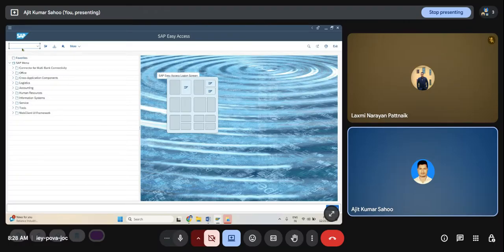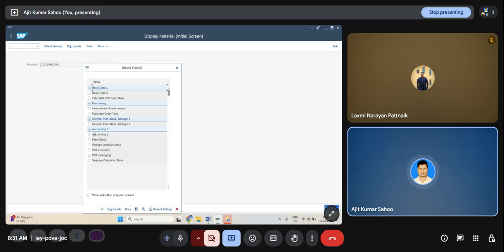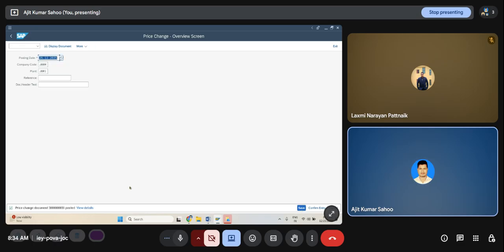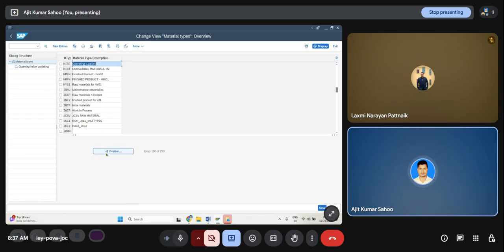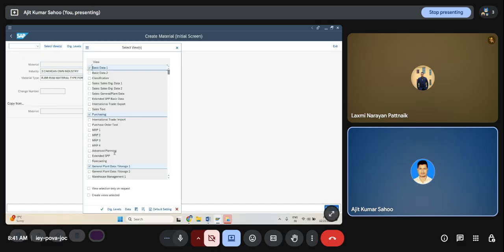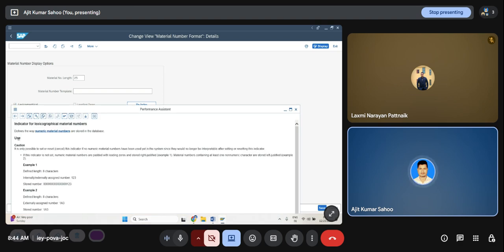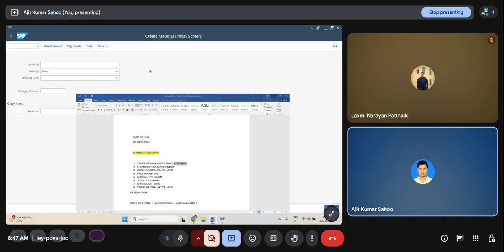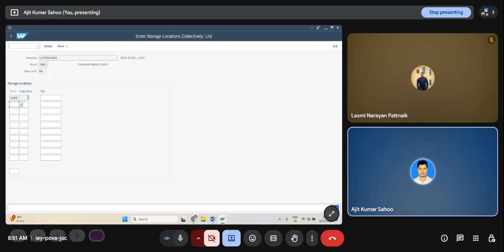SAP MM Material Master in S/4HANA | Make Field Mandatory, Optional | Price & Material Type Change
In this video, we have explained SAP MM Material Master configuration and changes in S/4HANA step by step.
This tutorial is useful for SAP MM freshers, end users, and consultants.

🔹 Topics Covered in This Video:

✔ How to make a Material Master field Mandatory / Optional / Display
✔ Material Master Display and Change process in S/4HANA
✔ How to change material price (Standard & Moving Average Price)
✔ How to change Material Type in SAP S/4HANA
✔ Important controls and impacts while changing material data
✔ Real-time practical explanation for SAP MM users

This video will help you understand Material Master control, field selection, and configuration clearly for interviews and real-time project work.

📌 Channel Name: SAP Career_AKS
📌 Module: SAP MM (S/4HANA)